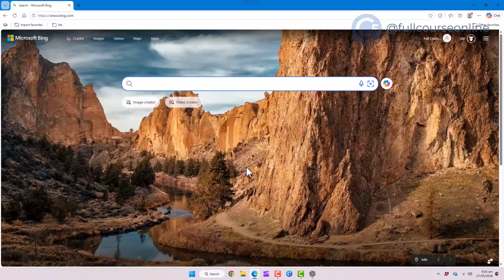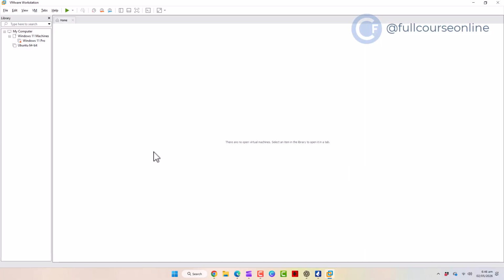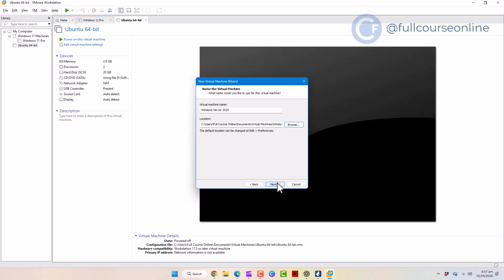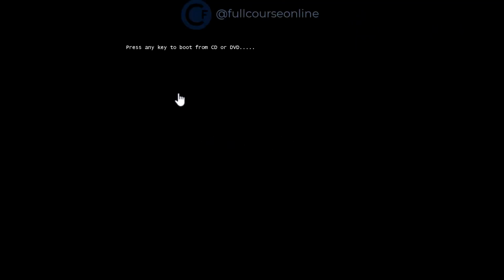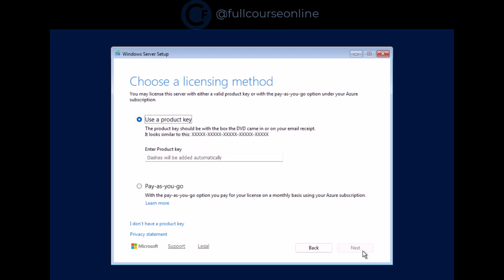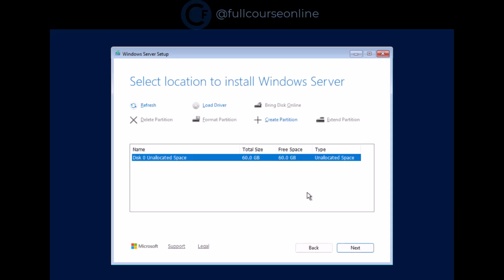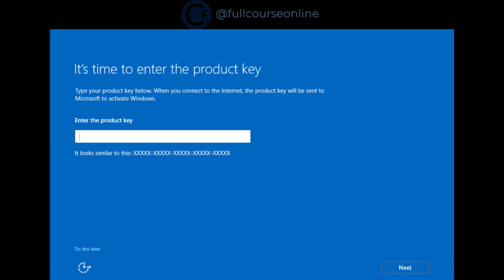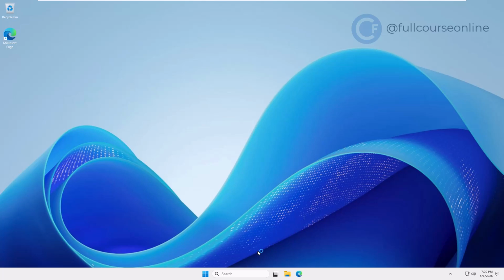Windows Server 2025 Installation on VMware Workstation | Full ISO Download, Setup | Complete Guide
Learn how to download, install, and set up Windows Server 2025 on VMware Workstation from start to finish in this complete beginner-friendly tutorial.

In this detailed step-by-step guide, you’ll learn:

✔ How to download Windows Server 2025 ISO from Microsoft Evaluation Center
✔ How to create a new virtual machine in VMware Workstation
✔ How to configure virtual machine hardware settings
✔ How to attach the Windows Server ISO file
✔ How to install Windows Server 2025 step by step
✔ How to select edition (Desktop Experience vs Core)
✔ How to partition the virtual hard disk
✔ How to configure Administrator password
✔ First boot setup and desktop configuration

This tutorial is perfect for beginners, IT students, system administrators, and anyone who wants to practice Windows Server in a safe virtual lab environment without affecting their main PC.

Whether you want to learn Active Directory, networking, virtualization, or server management — this is the perfect place to start.

• Active Directory Setup
• Networking Configuration
• Domain Controller Installation
• Remote Desktop Setup
• VMware Optimization Tips